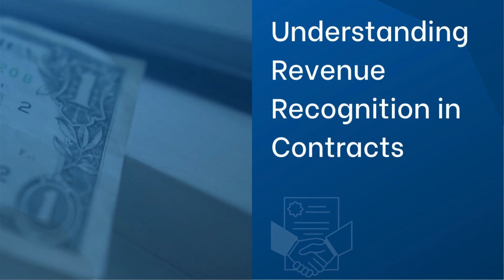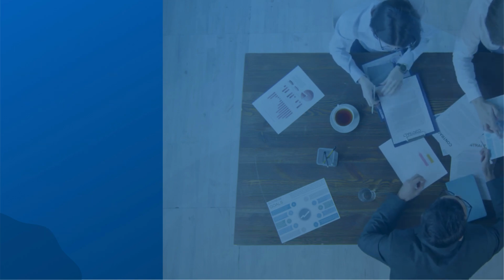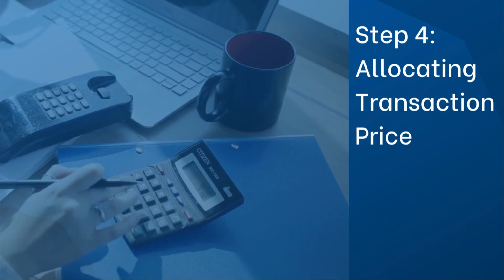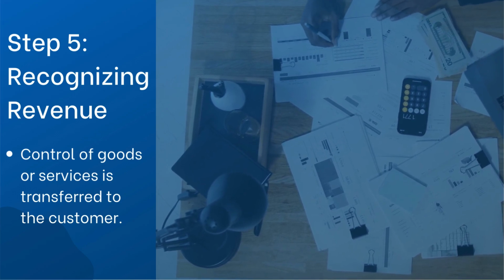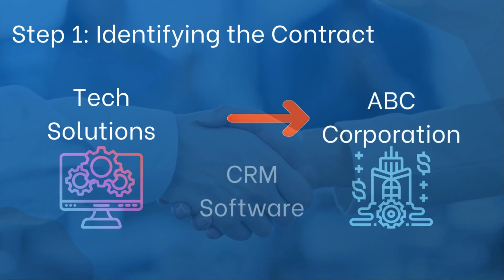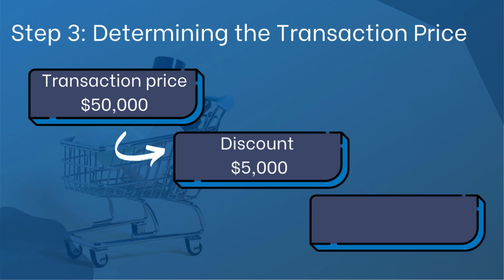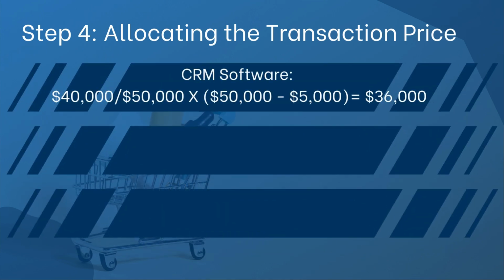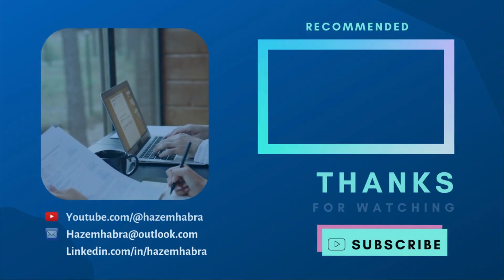Understanding Revenue Recognition in Contracts - P1.07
Welcome to our latest video on Revenue Recognition! 📊 In this detailed guide, we break down the complex process of recognizing revenue from contracts with customers using the five-step model. 🌟

🔍 Step 1: Identify the Contract
Learn how to identify a valid contract, ensuring both parties have agreed, and the terms are clear and probable.

📝 Step 2: Identify Performance Obligations
Understand what constitutes a performance obligation and how to identify distinct goods or services in a contract.

💰 Step 3: Determine the Transaction Price
Explore methods to calculate the transaction price, considering discounts, variable considerations, and more.

🎯 Step 4: Allocate the Transaction Price
Discover the meticulous process of allocating the total price among different performance obligations and how discounts are distributed accurately.

🎉 Step 5: Recognize Revenue
Learn when and how revenue is recognized – either over time or at a specific point – based on the transfer of control to the customer.

Gain insights into the world of accounting and finance with us! Whether you're a student, professional, or just curious about the intricacies of revenue recognition, this video provides a comprehensive understanding.